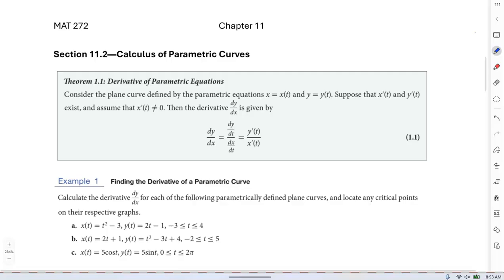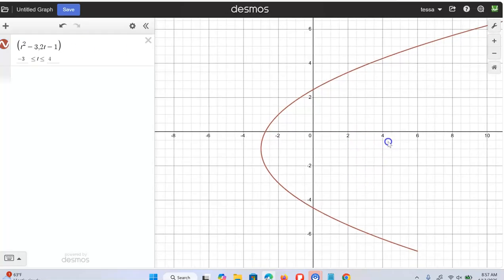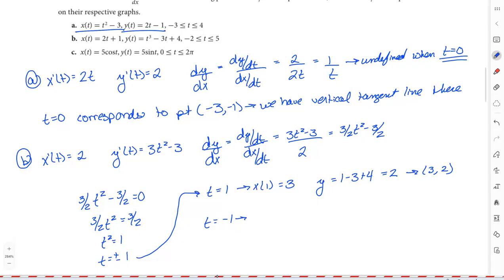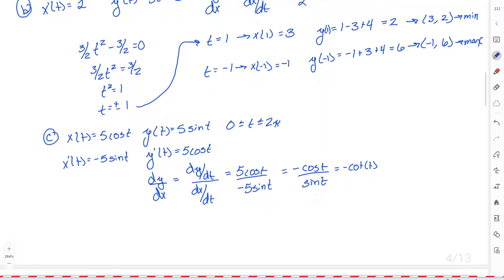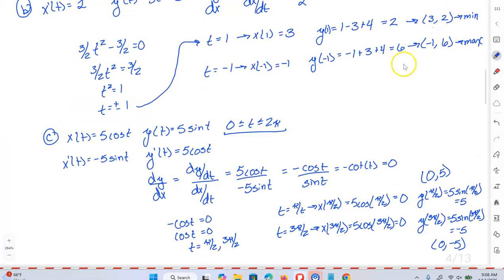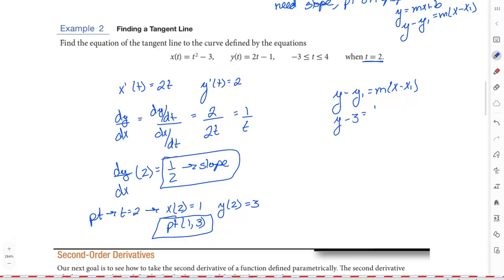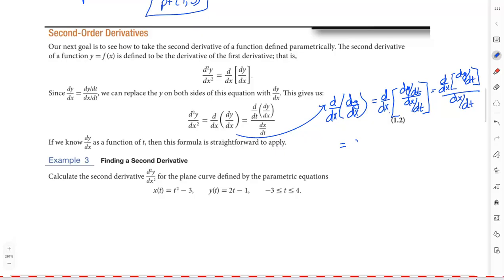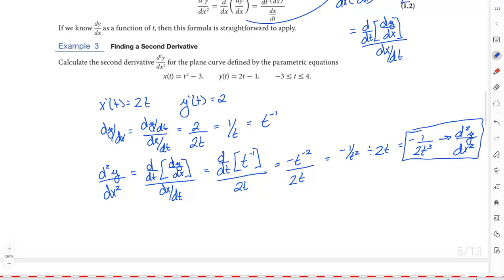MAT 272 Section 11.2 Calculus of Parametric Curves pt 1 OpenStax